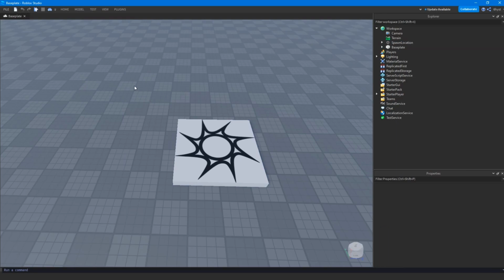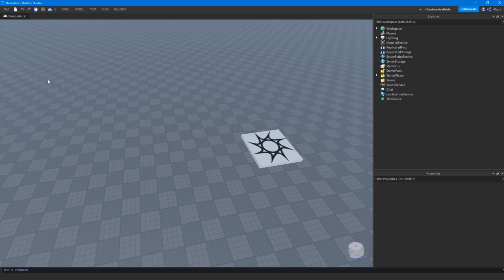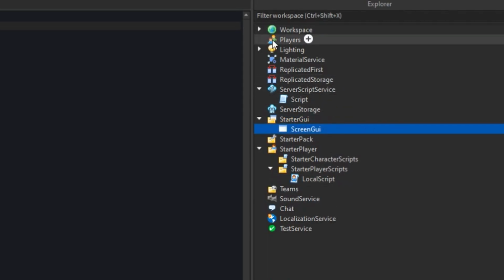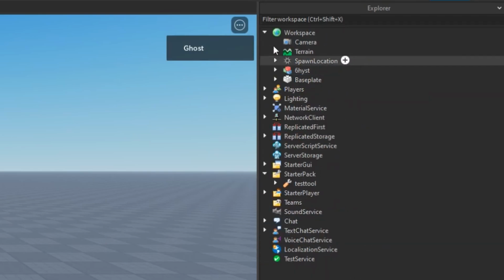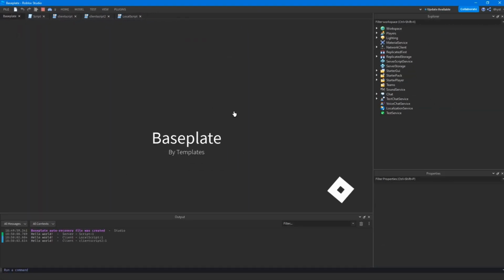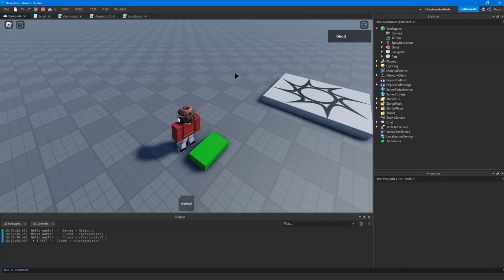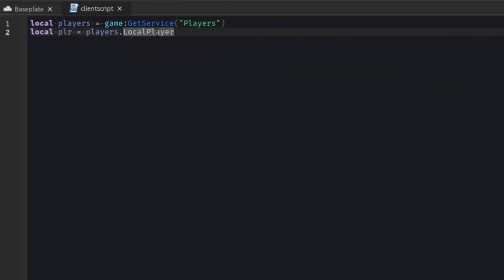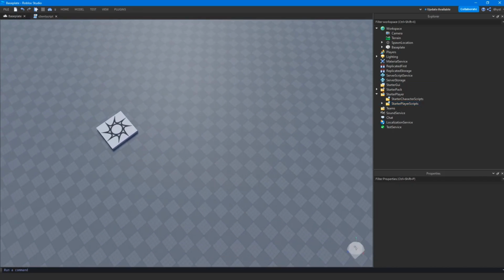Part 14 Server and Client - How To Script In Roblox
This video is to help get a good understanding on what the client and server is. This is a very important concept in roblox scripting, and without a proper understanding of it you can`t do much.

0:00-2:50 Explaining what Client and server are
2:50-4:34 What is a local script
4:34-11:00 Where local scripts run
11:00-13:30 Client sided and server sided
13:30-15:00 What scripts can access
15:00-16:50 Local Player
16:50-18:11 Uses for Local Scripts